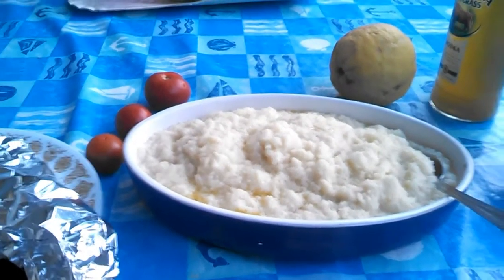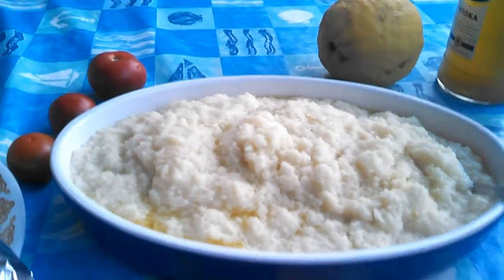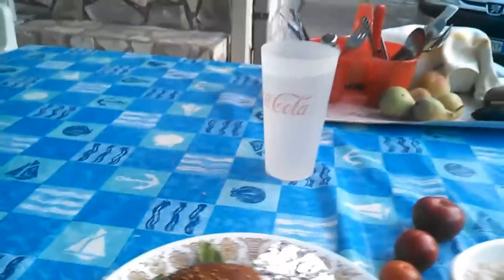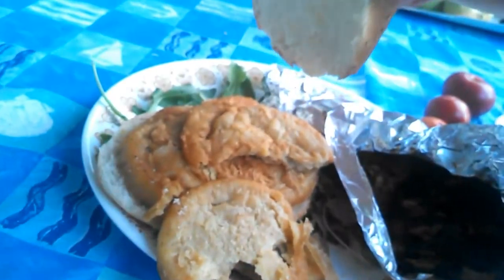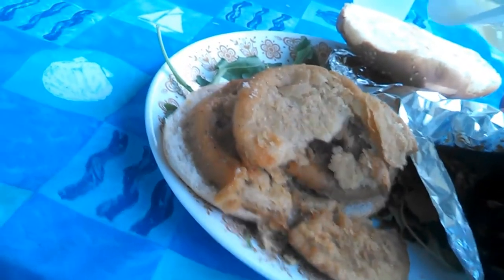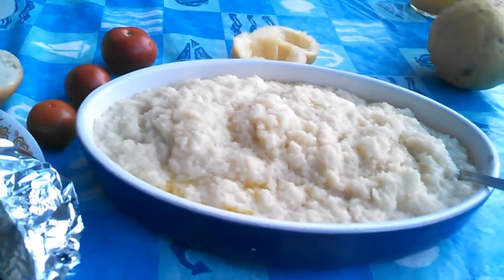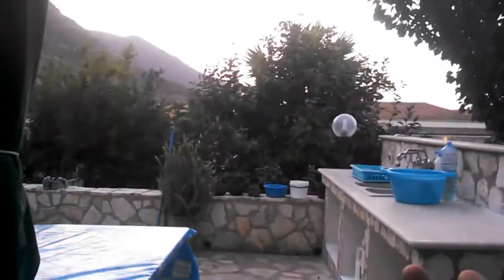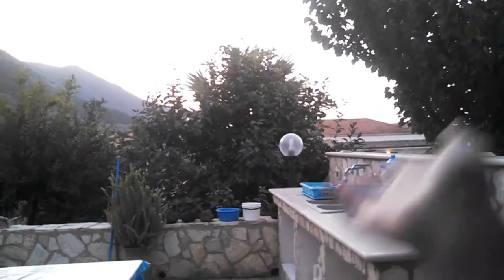Sicilian Vegan Dinner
be careful with panelle, some restaurants use eggs in the mix so ask first!